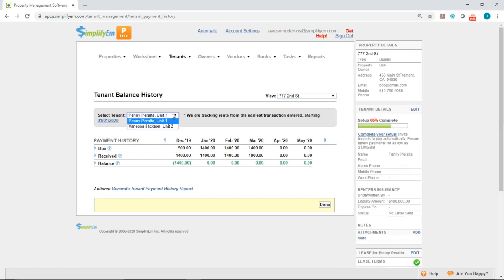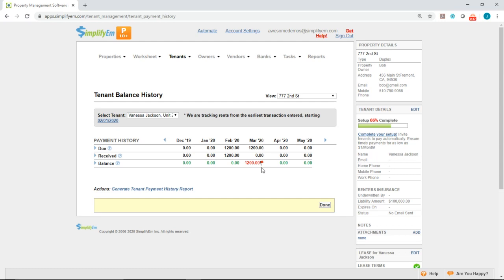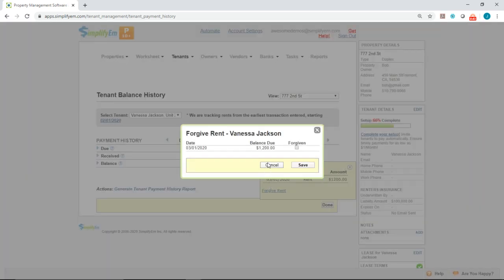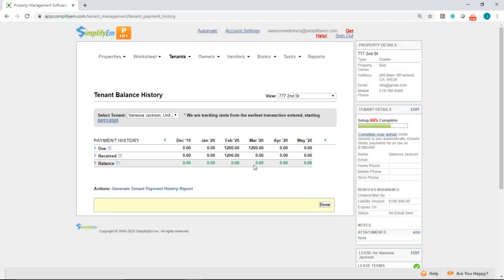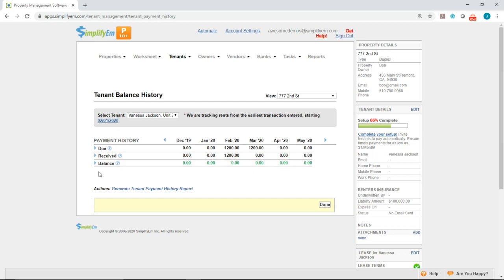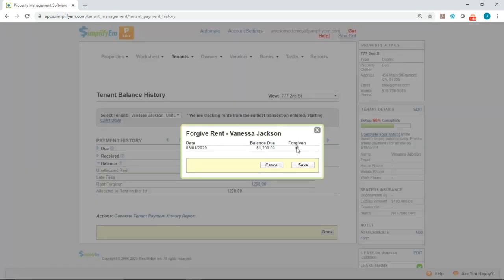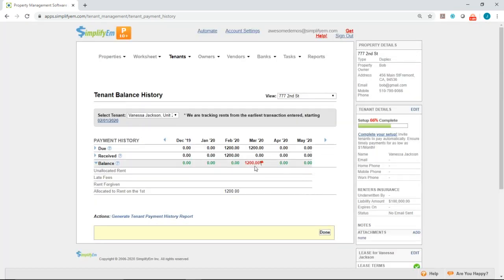Forgive and Unforgive Rent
How to forgive and unforgive rent.

Software: SimplifyEm Property Management Software
Known to be easy to use, affordable, and makes managing properties easy.

Discover how SimplifyEm can help your business with a powerful tracking system. Get a FREE 15 day trial (no credit card required)